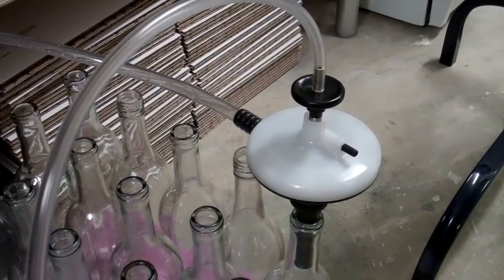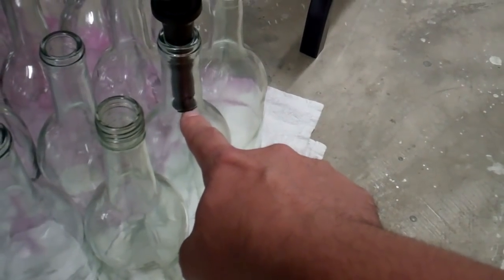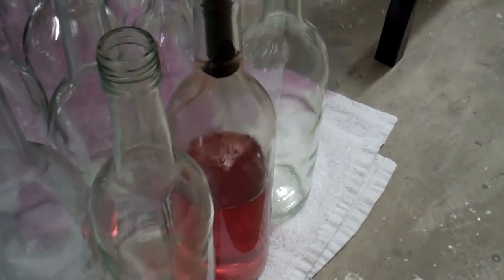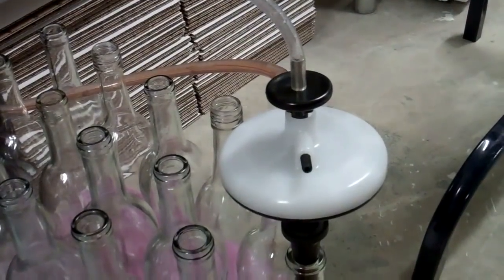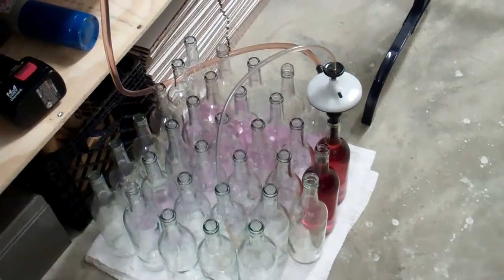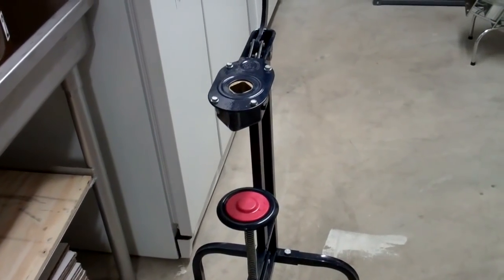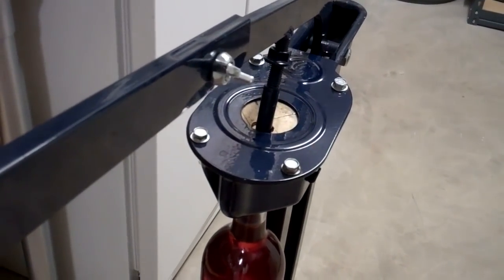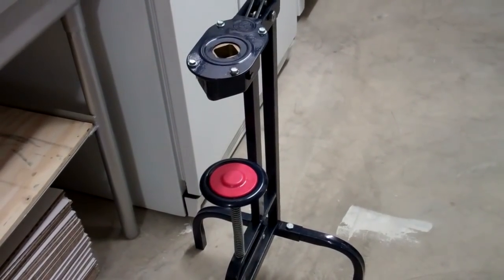Super Automatic Wine Bottle Filler & Italian Floor Corker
Demonstration of using the Super Automatic Wine Bottle Filler and a Italian Floor Corker.